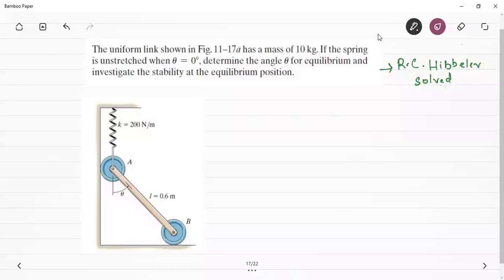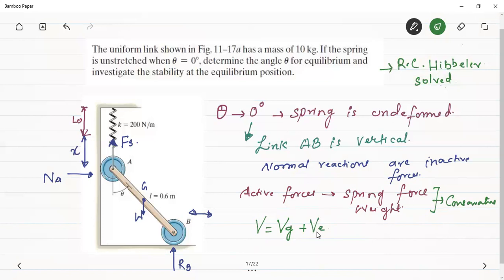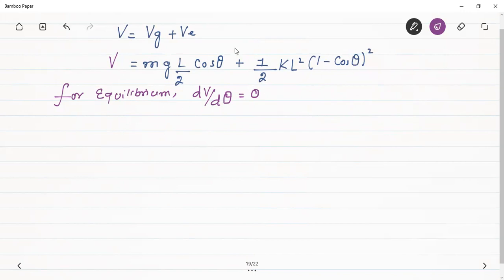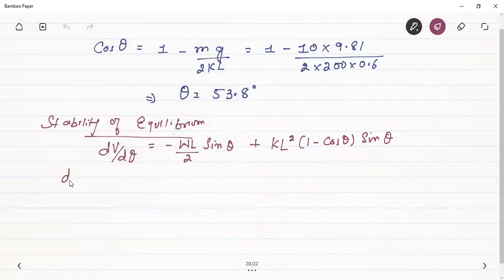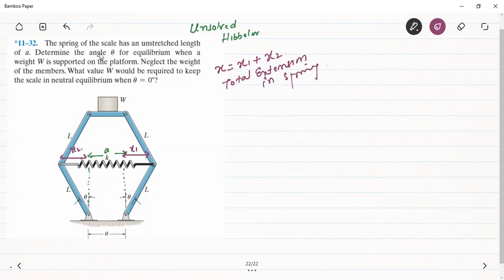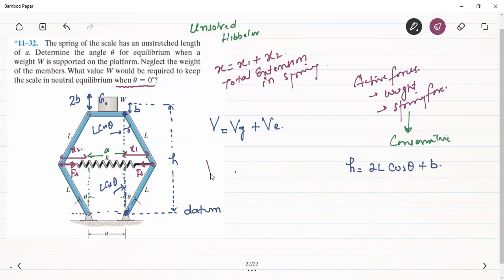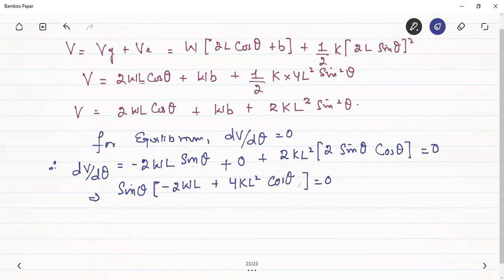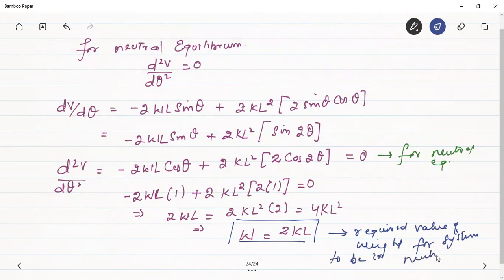Potential Energy & Stability Problems Continued